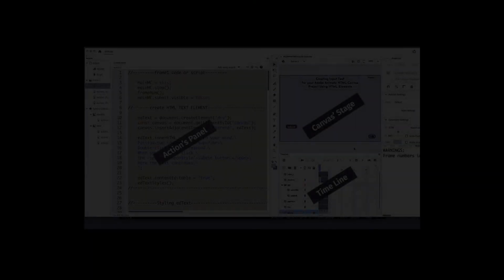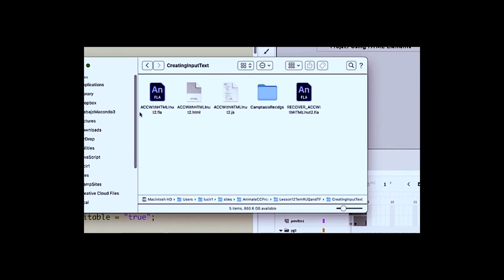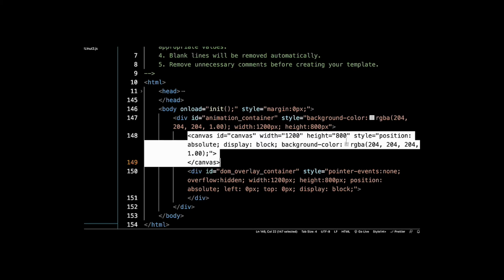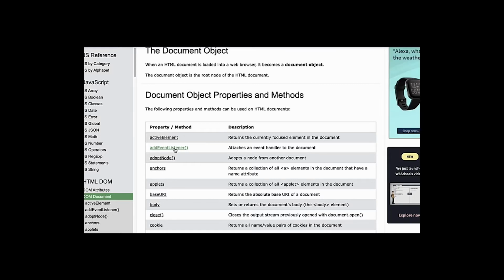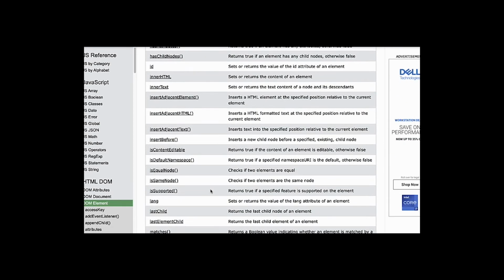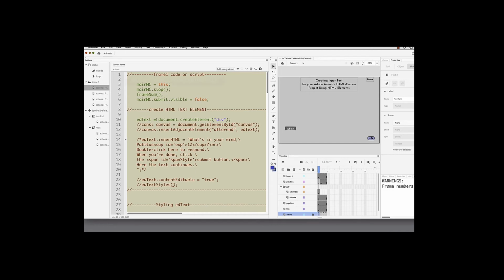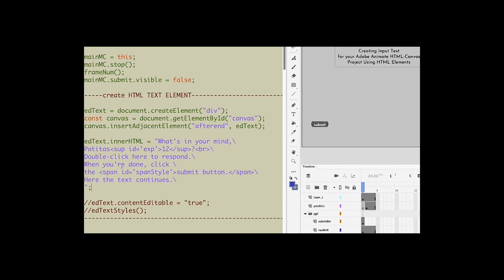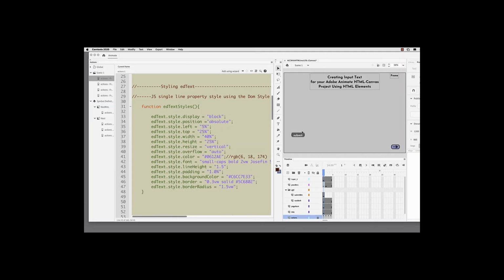Adobe Animate CC HTML And Javascript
If you use Adobe Animate CC HTML5-Canvas platform to create educational tutorials, you may be aware that the text tool while it allows you to create dynamic text, it does not have input text. I have been using HTML elements to replace or supplement the text tool.
This video was meant to show how I have been using an ordinary div as an input text and displaying it over the Canvas stage and making the text responsive when the user resizes its viewport all with ordinary javascript.